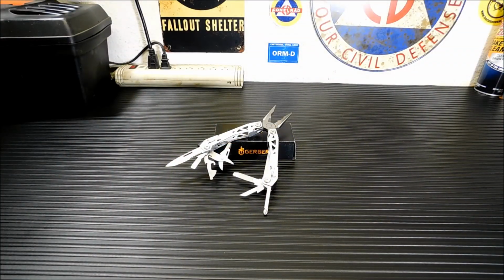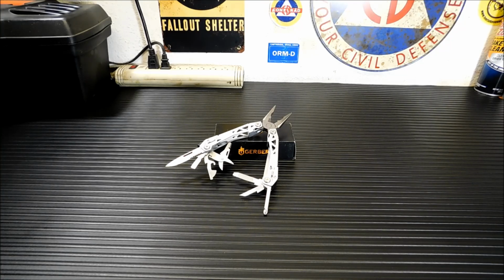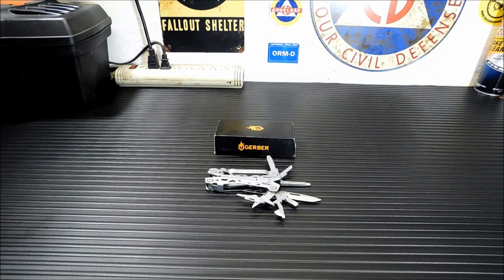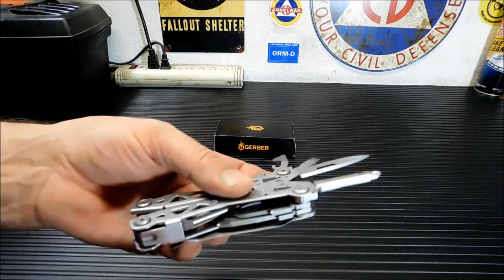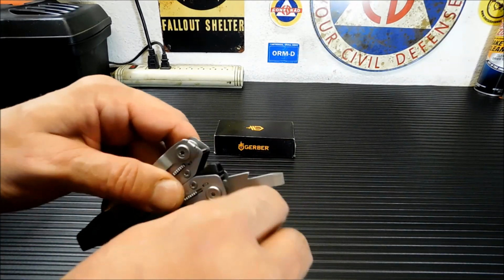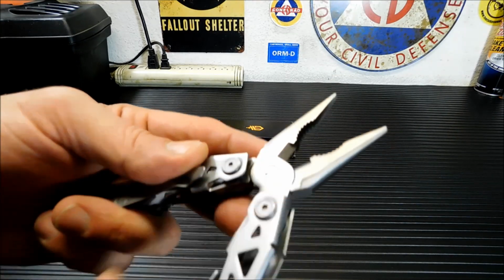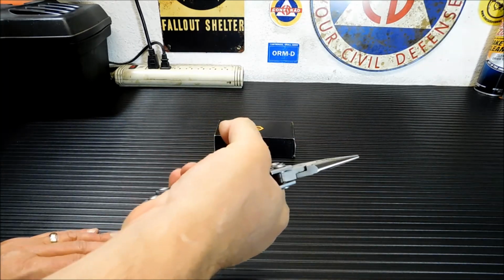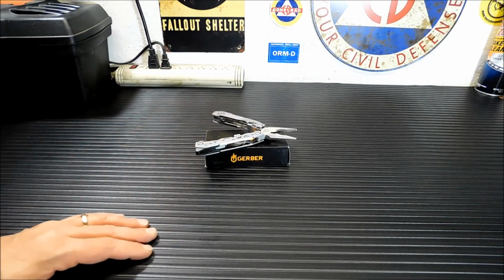Gerber Suspension NXT: Great Prepper Multitool!